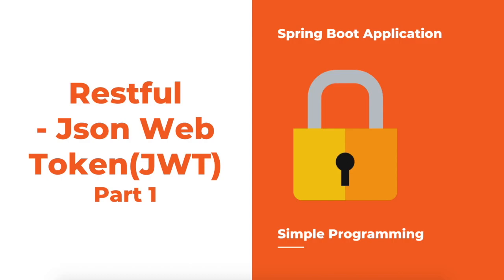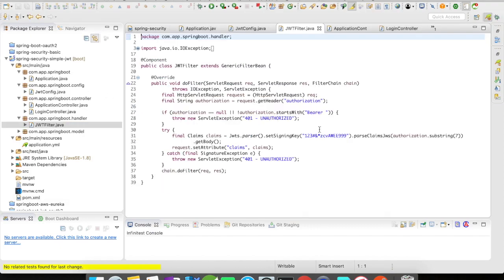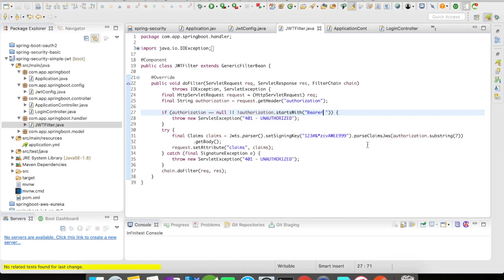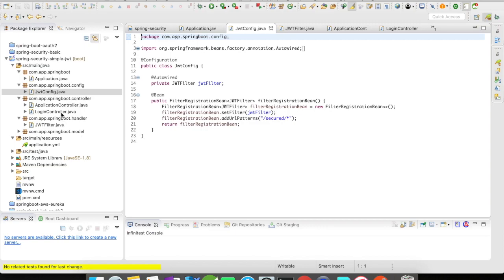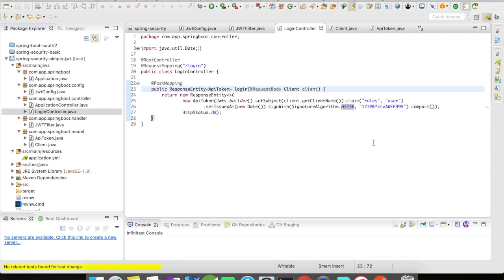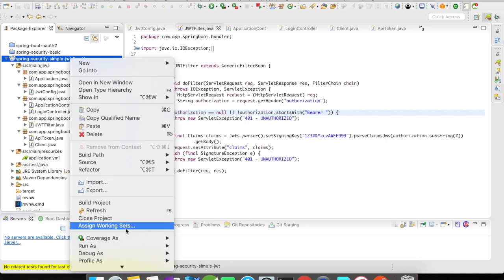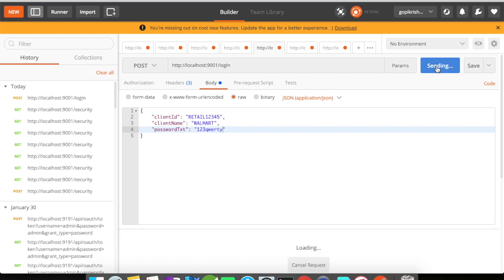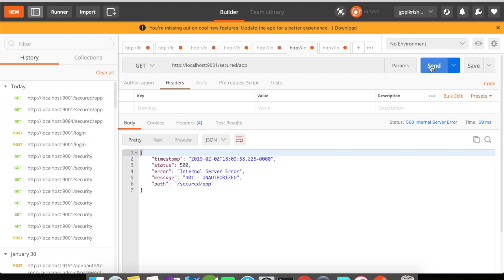Securing Spring Boot Application | Json Web Token (JWT) | Part 1| Simple Programming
In Part 1 we will see how to configure JWT with spring boot using just filters

In Part 2 we will see how to use Spring Security on top of this